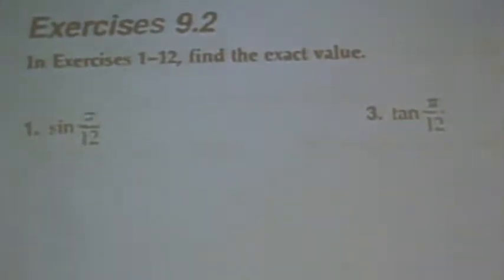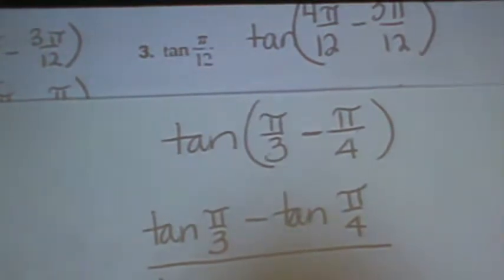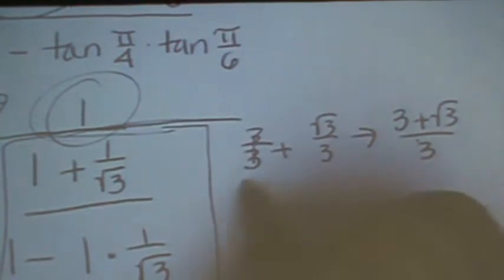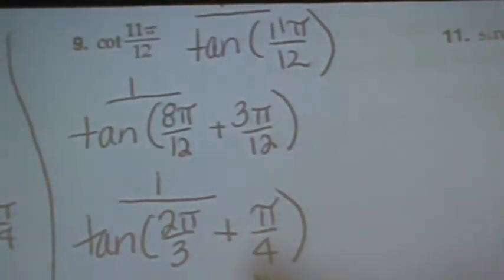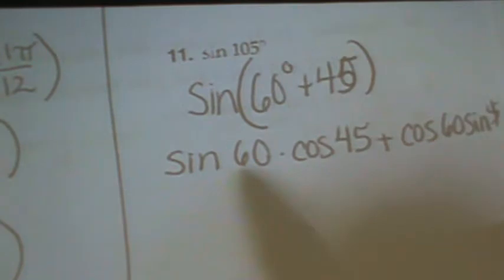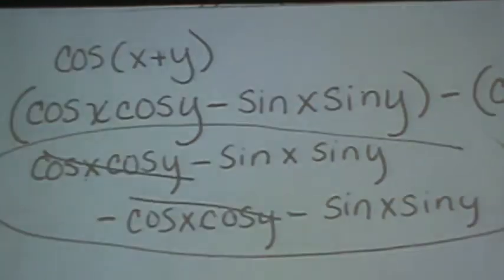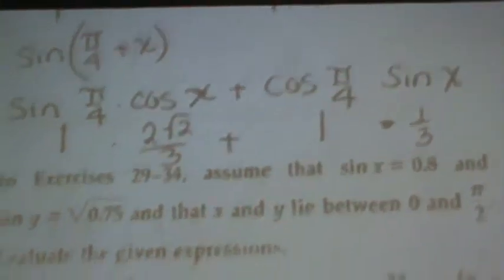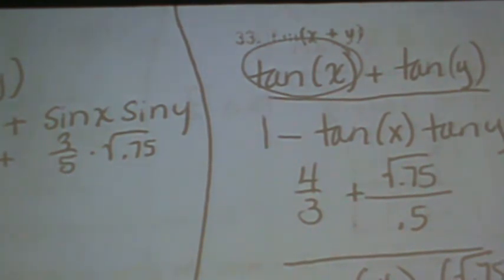2015 April 17 PreCalc 9.2 Homework